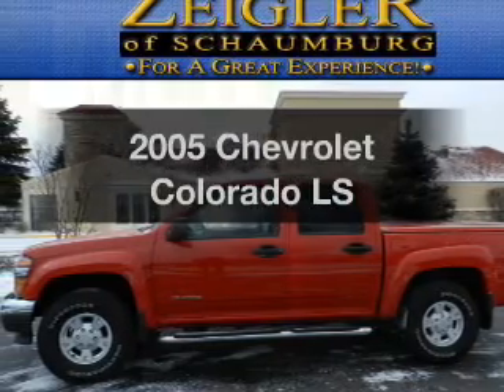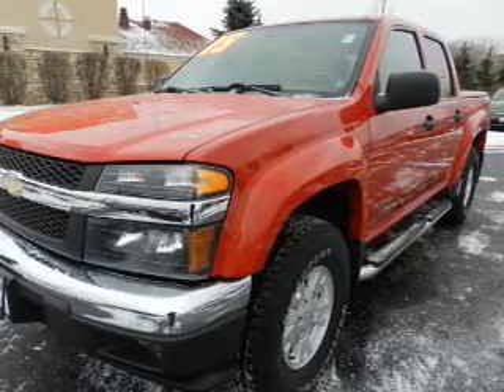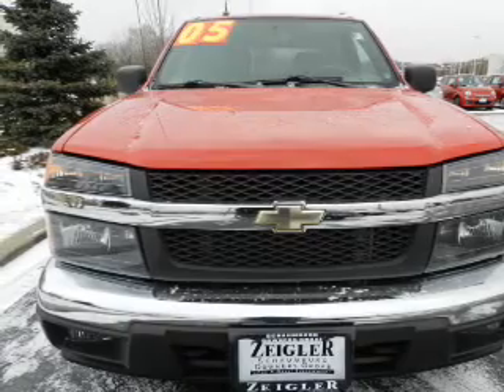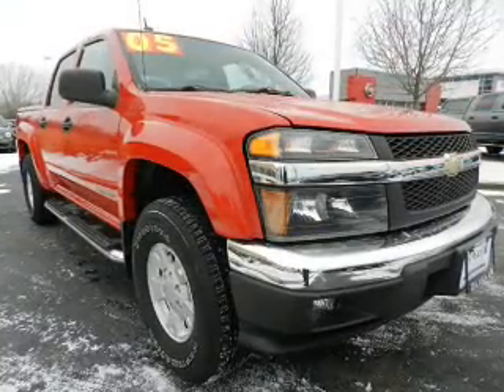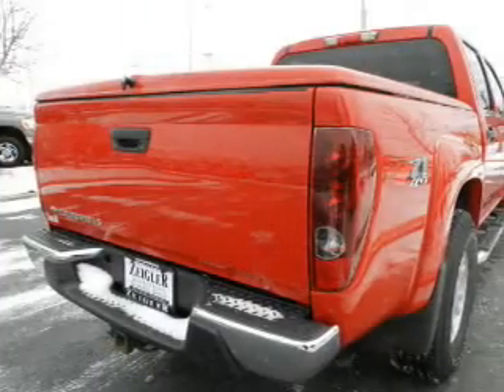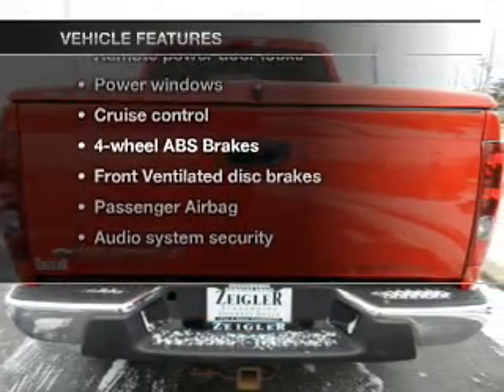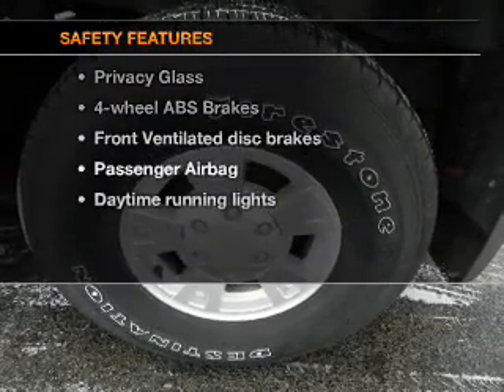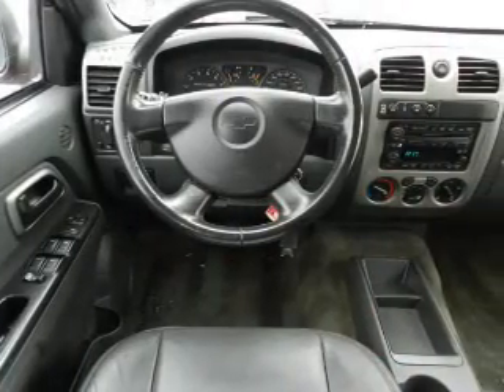2005 Chevrolet Colorado - Schaumburg IL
Year: 2005
Make: Chevrolet
Model: Colorado
Trim: LS
Engine: 3.5 liter inline 5 cylinder 20 valve
Transmission: Automatic
Color: Victory Red
Mileage: 83904
Address:
208 W Golf Rd